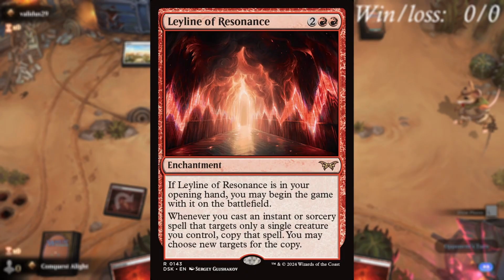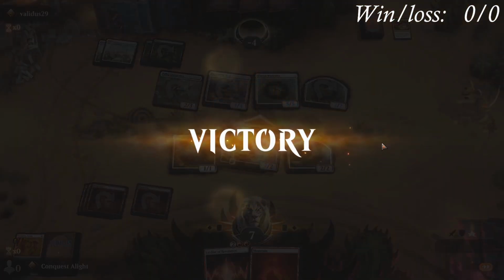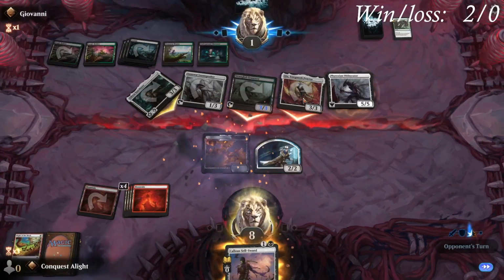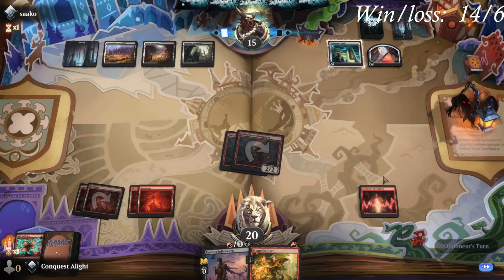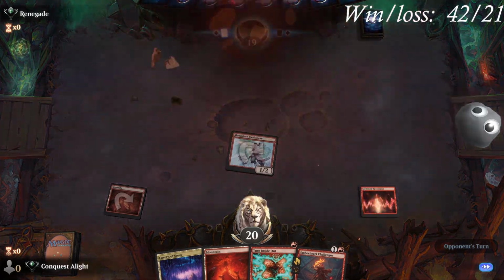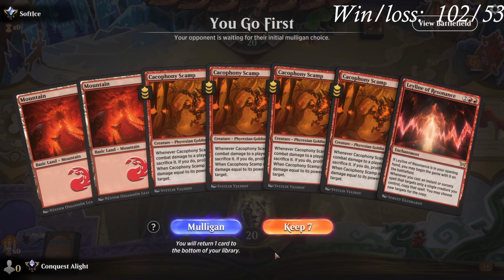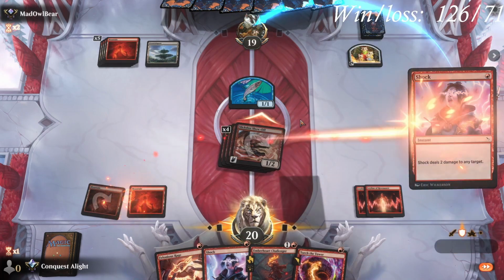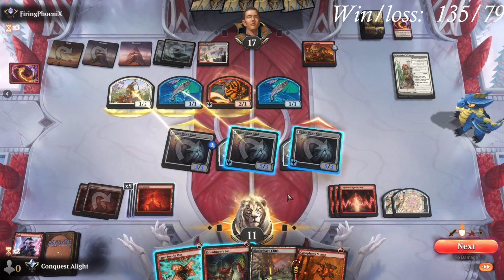Is it Possible to get Mythic in MTG Arena, Free to Play?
Ah, well. I did spend a few days making more parts to that animation you see. But it ends up not being high enough quality. It seems my animation skills aren't quite there yet.